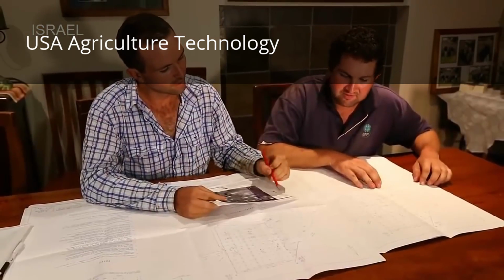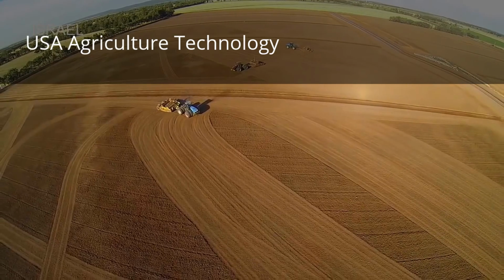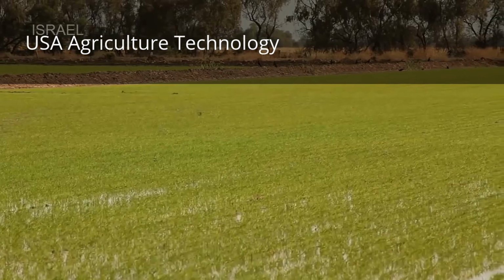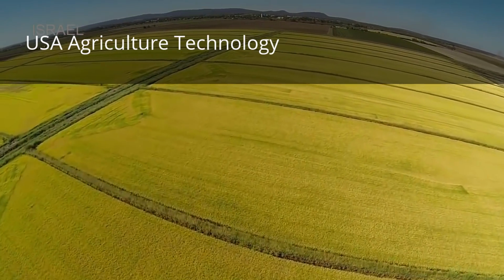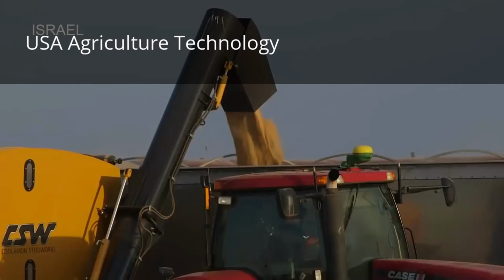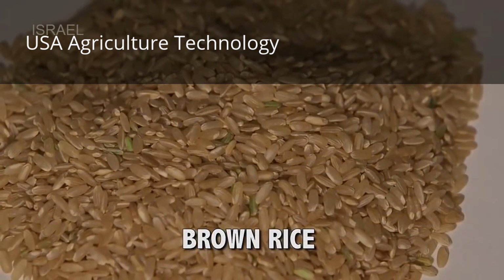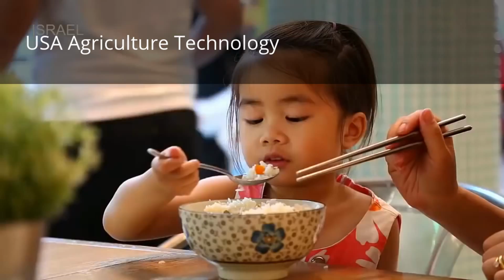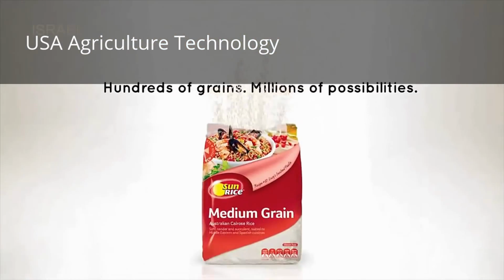USA Agriculture Technology | Australian Rice Farming